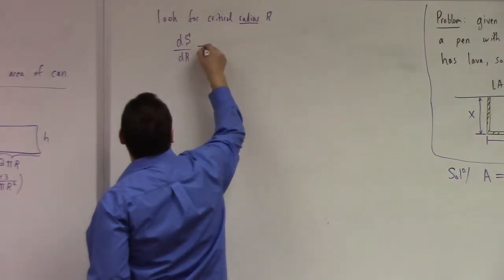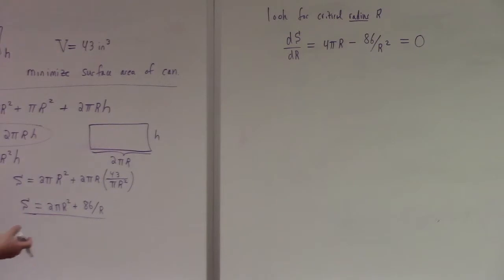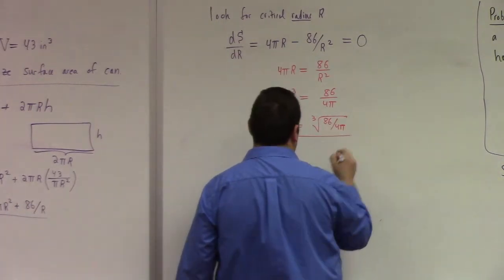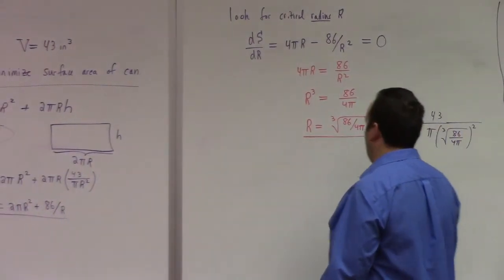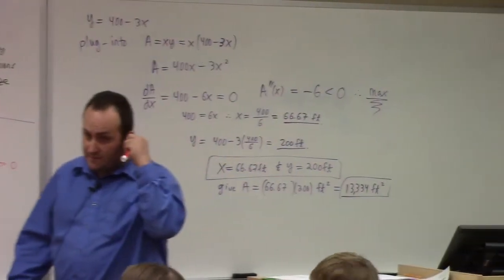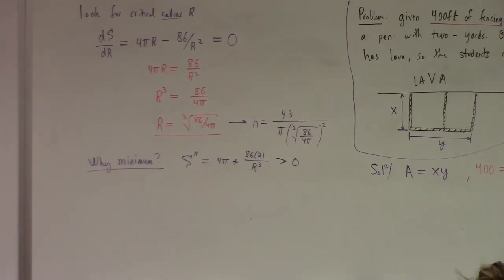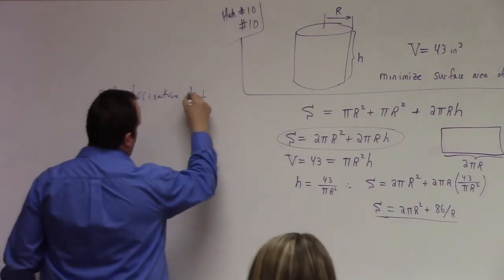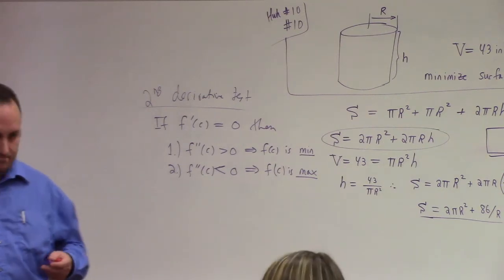Basic Calculus: Lecture 15 part 2: absolute extrema, optimization